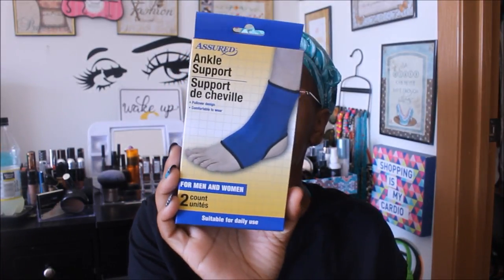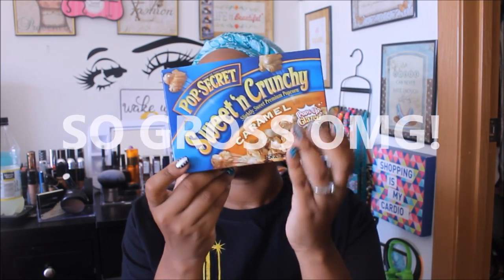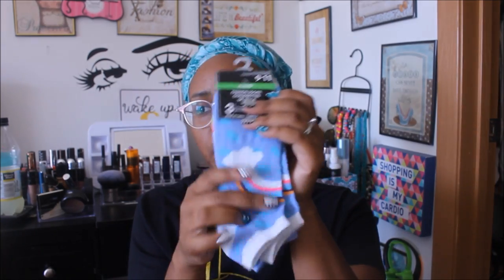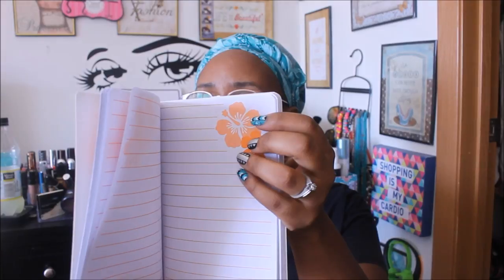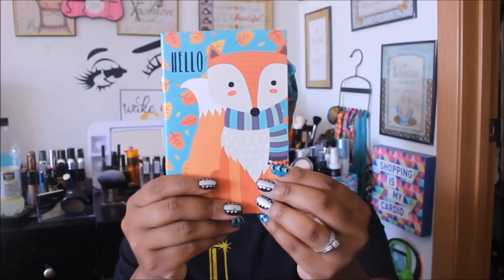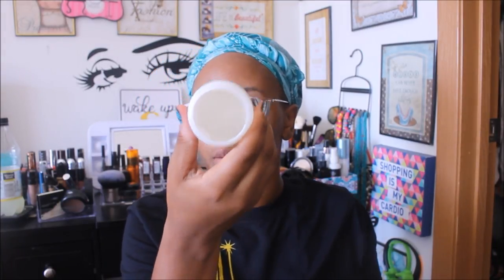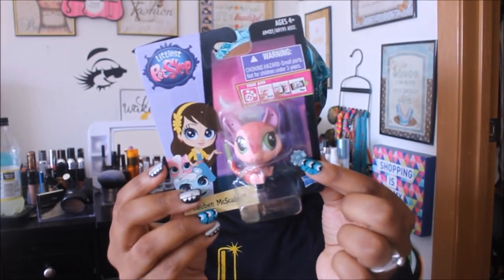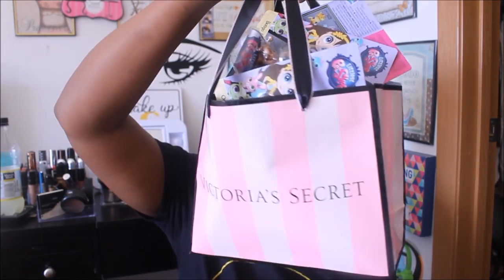Dollar Tree Haul #123- I Found Tons of Littlest Pet Shop & More!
Awesome haul this week I found so many awesome things.

 PERISCOPE: tabithas_thrifts

Code: tabithasthrifts20

Would you like to do Friendmail/swap? Please no Holiday themed/Birthday items thanks so much!